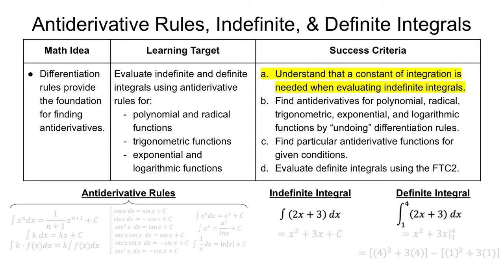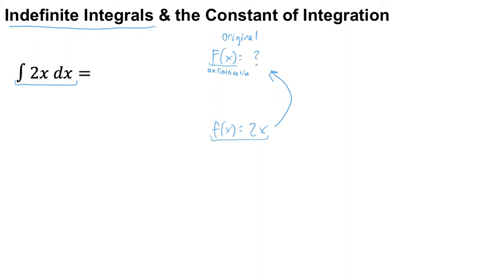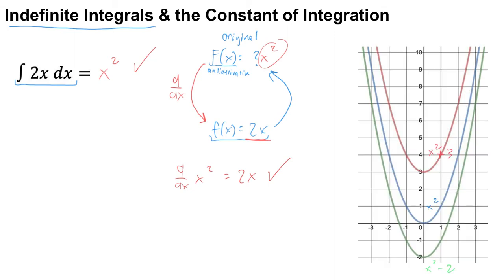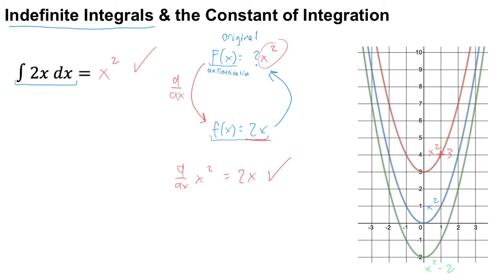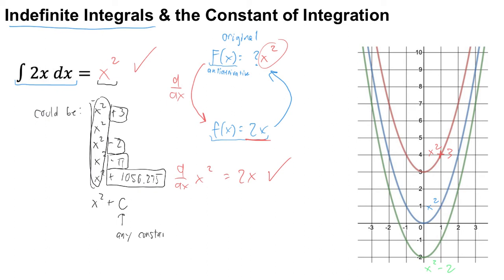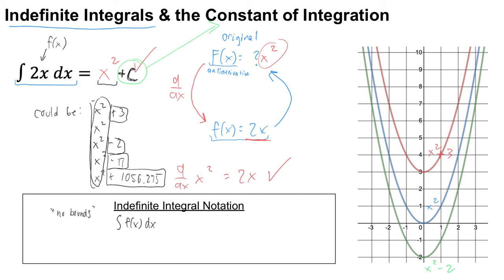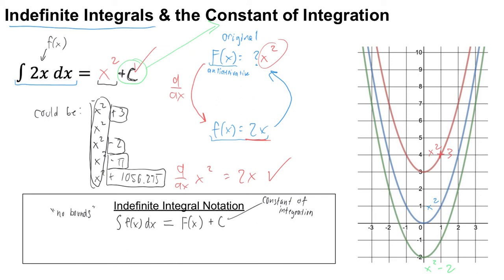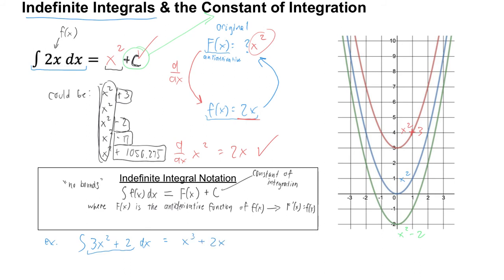6.8 Finding Antiderivatives and Indefinite Integrals (Part 2) - Constant of Integration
Video Focus:
Understand that a constant of integration is needed when evaluating indefinite integrals. (SC.a)

Learning Target:
Evaluate indefinite and definite integrals using antiderivative rules for...
- polynomial and radical functions
- trigonometric functions

Success Criteria:
a. Understand that a constant of integration is needed when evaluating indefinite integrals.
b. Find antiderivatives for polynomial, radical, trigonometric, exponential, and logarithmic functions by “undoing” differentiation rules.
c. Find particular antiderivative functions for given conditions.
d. Evaluate definite integrals using the FTC2.